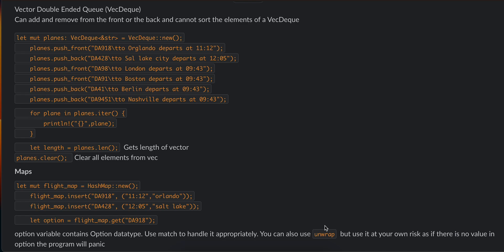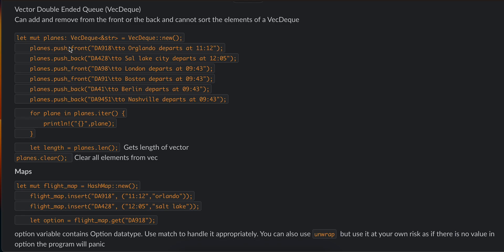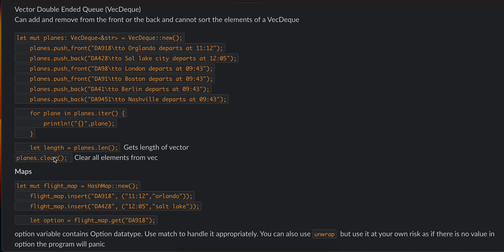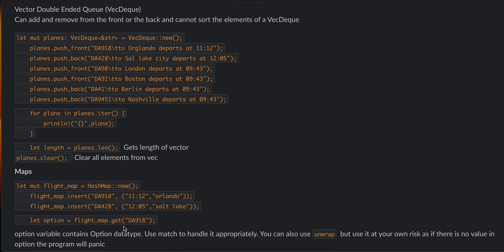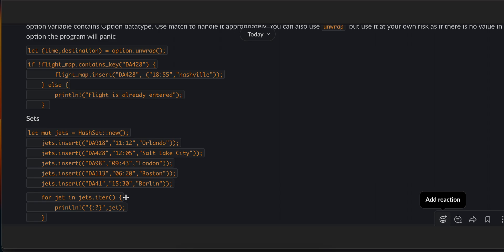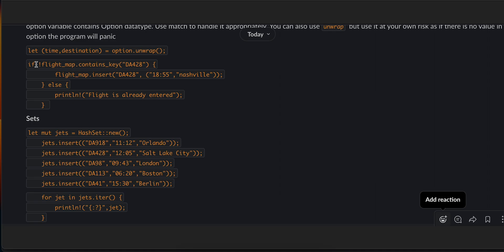Rust lang Vector Double Queue HashMap Sets